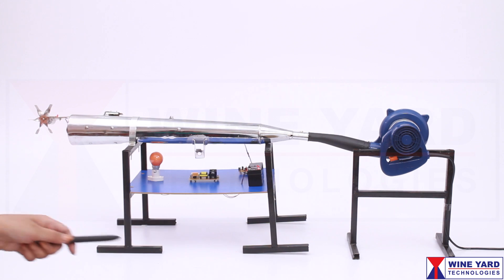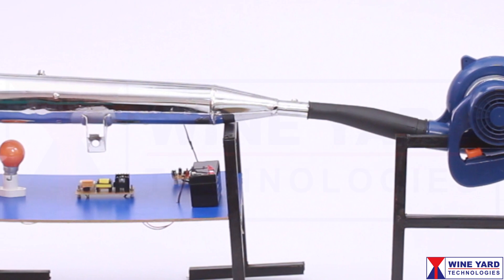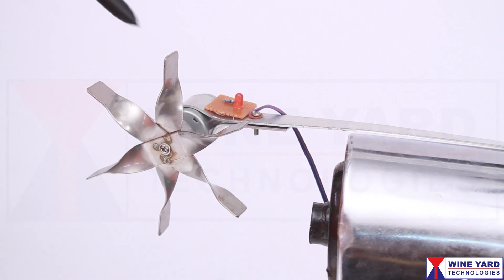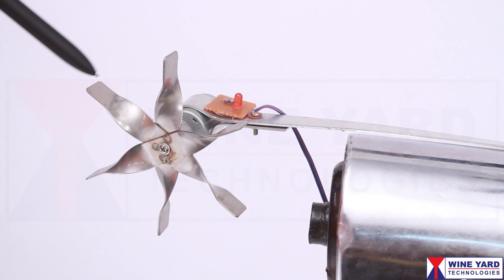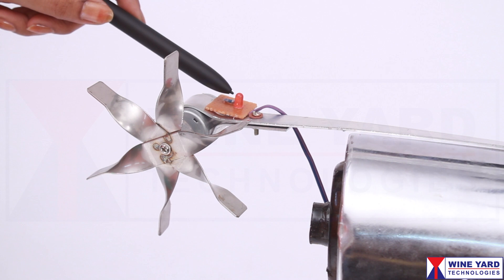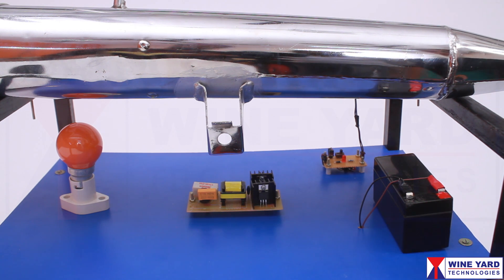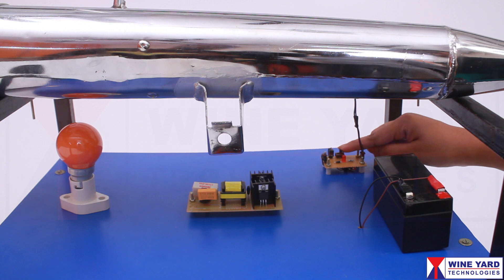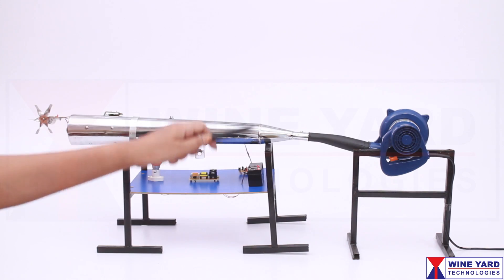Power generation using two wheeler silencer MECH4